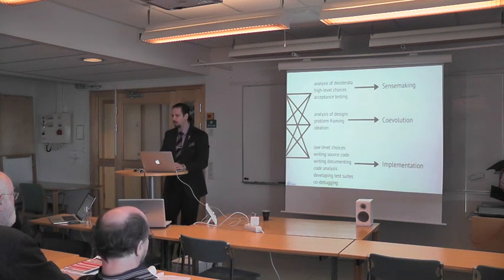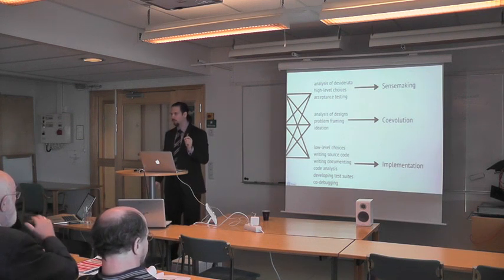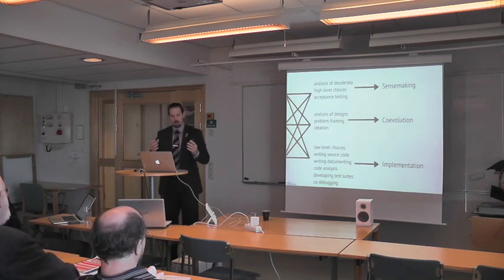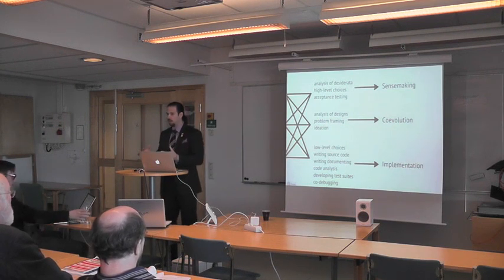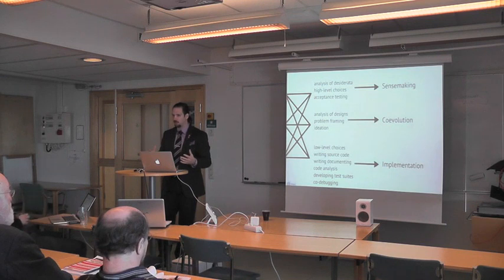Introduction to SCI Theory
Presented at the first SEMAT(.org) Workshop on General Theory of Software Engineering (GTSE 2012).